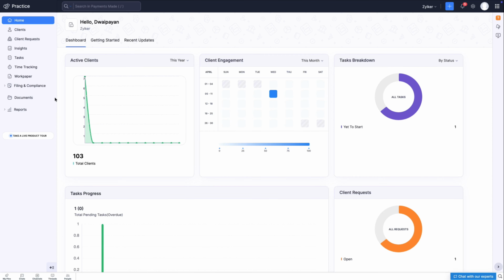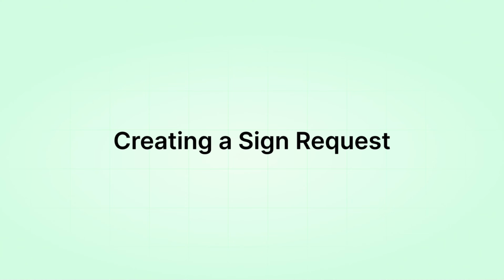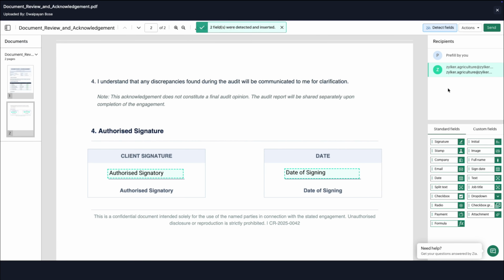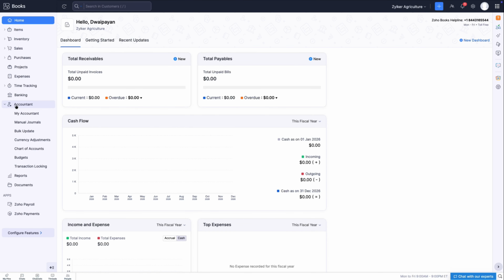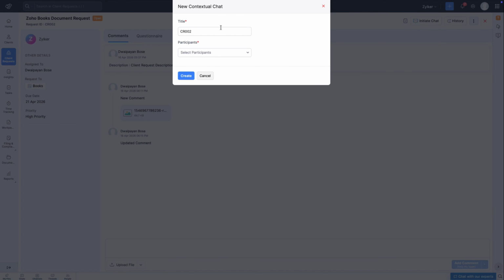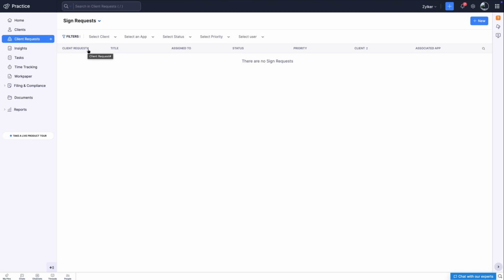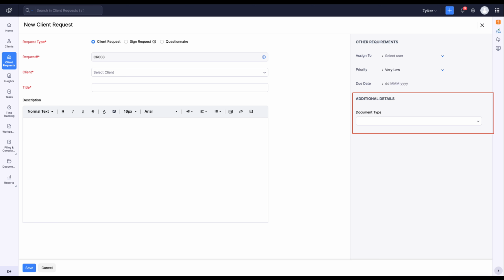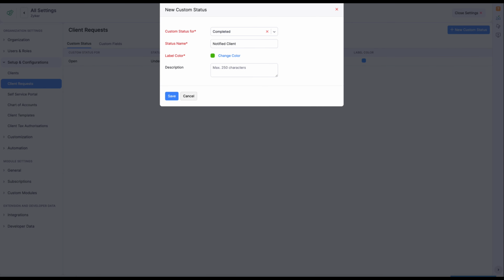Client Requests - Zoho Practice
In this video, we will learn about the Client Requests module in Zoho Practice.

Client Requests in Zoho Practice lets you securely collect documents, signatures, and financial information from your clients — all in one place. Say goodbye to scattered emails and unsecured file transfers.

00:00 - Introduction
00:48 - Creating a Client Request
02:09 - Creating a Sign Request
03:28 - Collaborating on a Client Request
06:17 - Other Actions in Client Requests
07:23 - Client Request Preferences
08:58 - Thank You

Meet Zoho Practice, your all-in-one solution to streamline your practice management operations and deliver exceptional client service.

Zoho Practice delivers industry-leading features for managing your accounting firm, which include:
» Advanced Client Management
» Streamlined Client Collaboration
» Financial Insights
» Seamless Task Management
» Efficient Time Tracking
» Secure Cloud Storage for Documents
» Integration with Zoho Apps